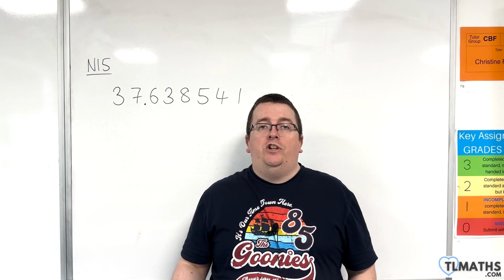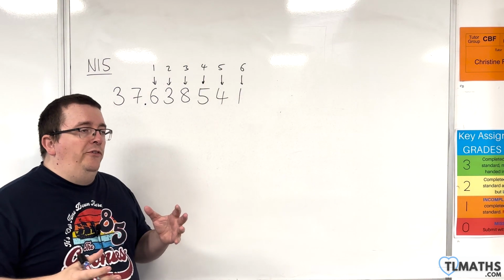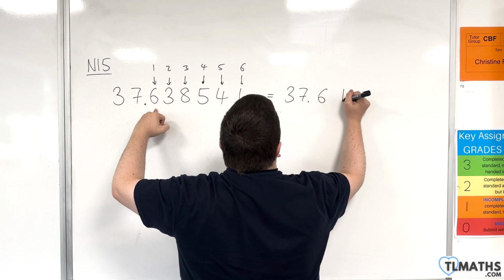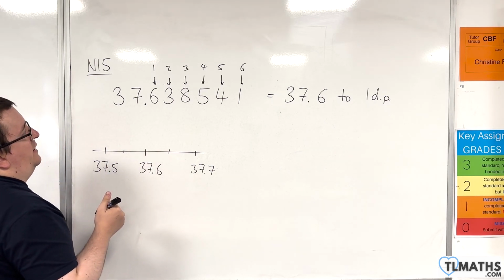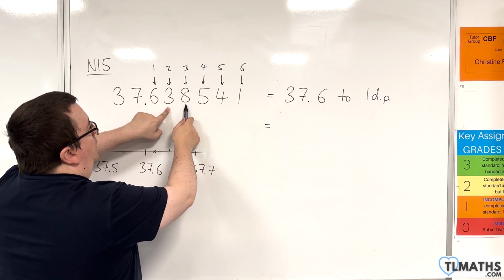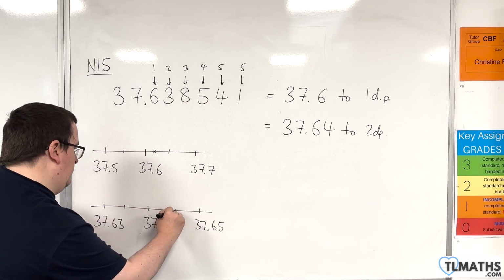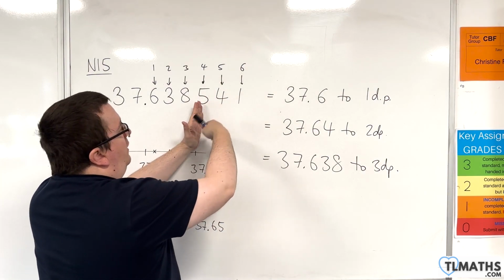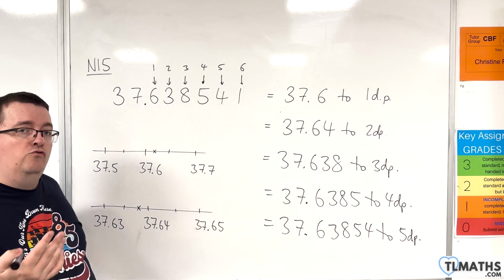GCSE Maths: N15-06 [Rounding Numbers to a Specified Number of Decimal Places]